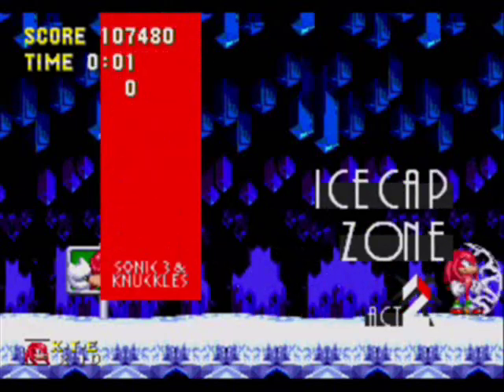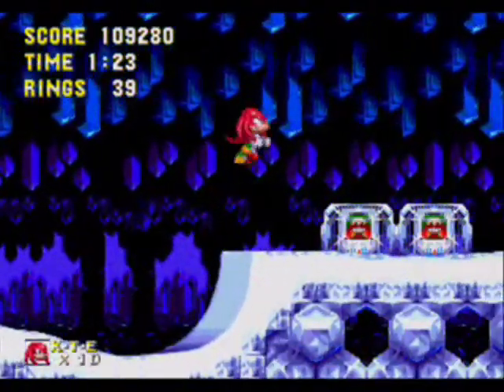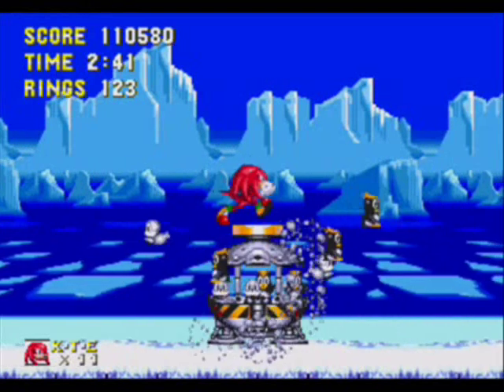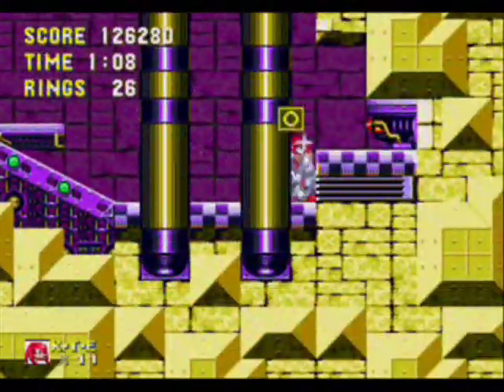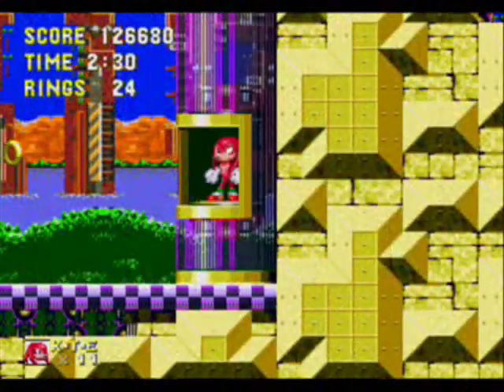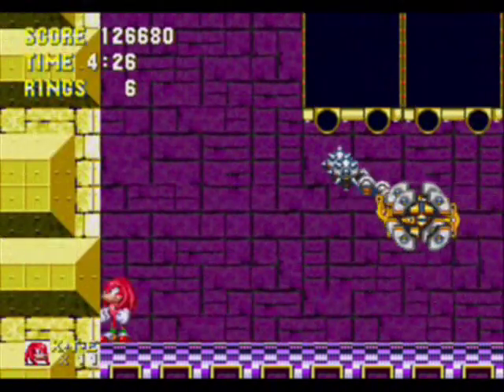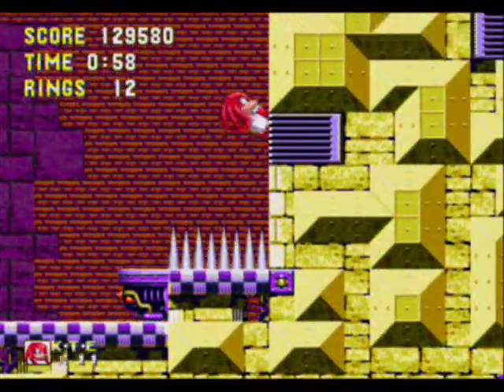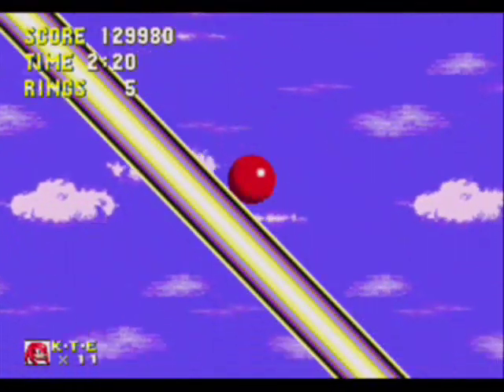Let's Play Sonic 3 & Knuckles! (Knux 4)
We finish the icy caverns of Ice Cap zone and revisit Launch Base where the Death Egg is no longer docked.